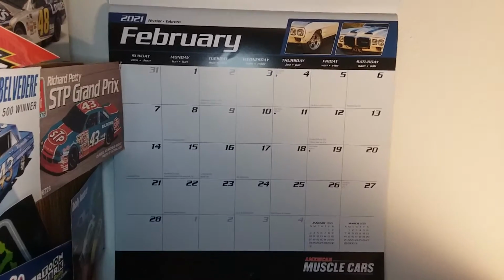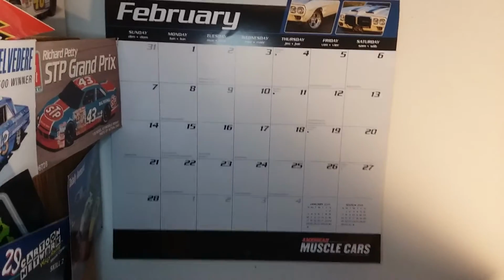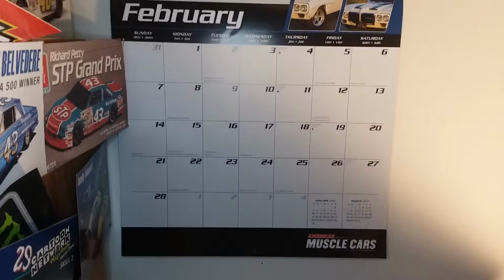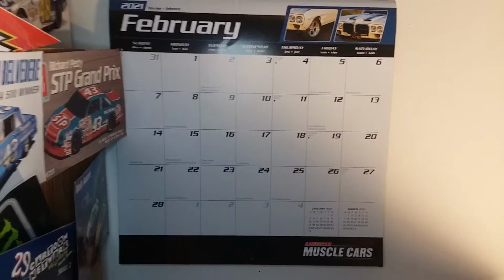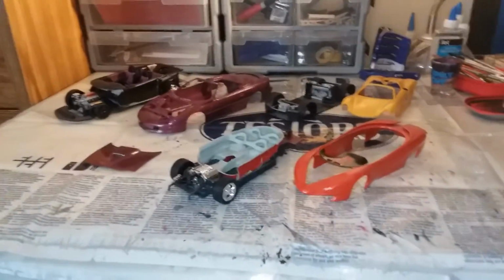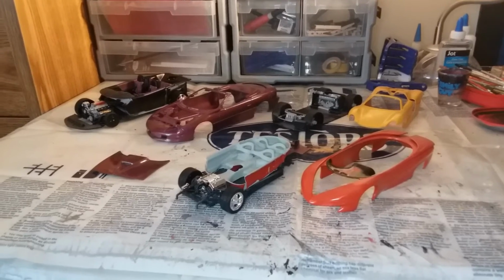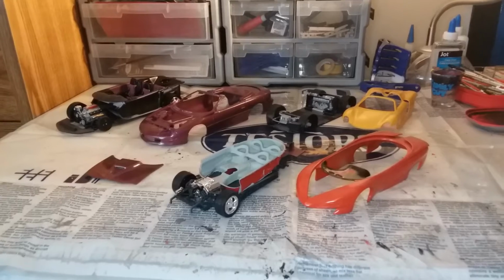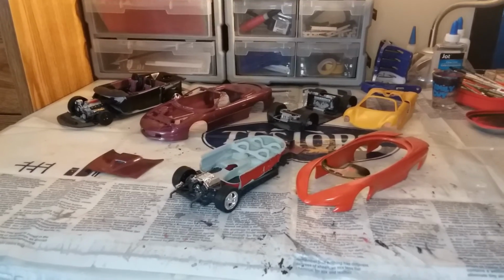February Group Build Final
my final video for the February 2021 group build